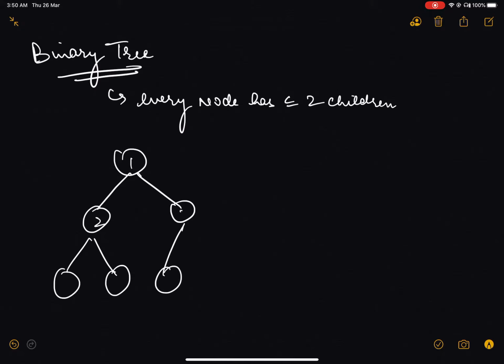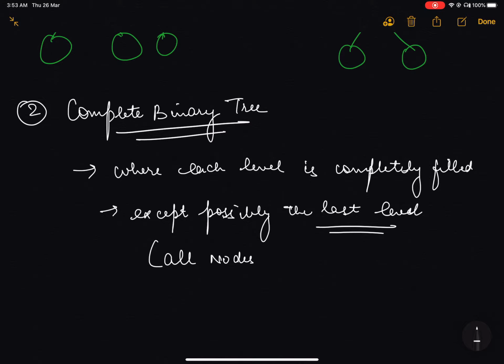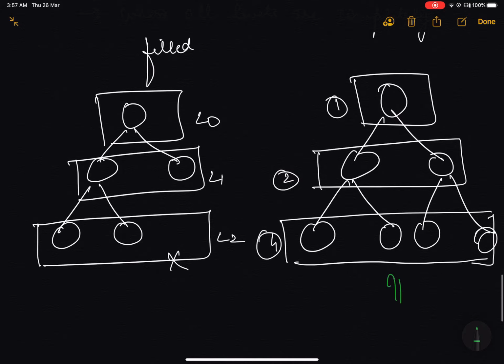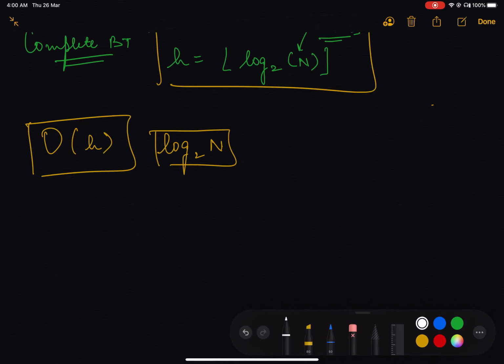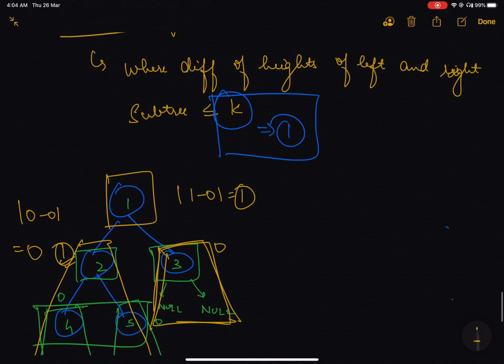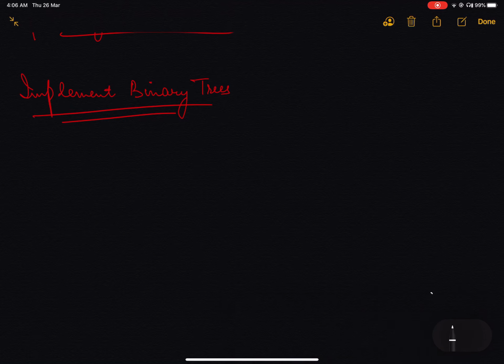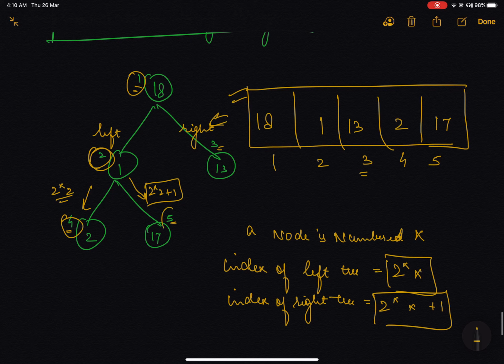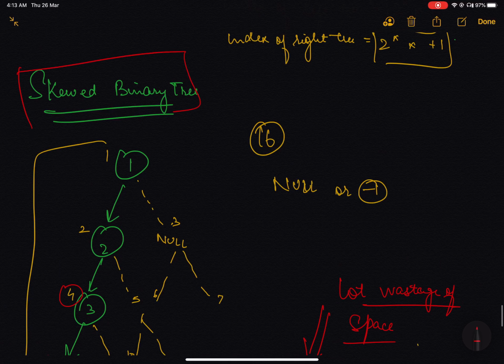Binary Tree and its Types | Data Structure Tutorial | InterviewBit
In this tutorial, you will learn about the binary tree and its types. Also, you will learn the implementation of a binary tree using arrays.

Types of Binary Tree:
1. Proper Binary Tree (also known as Strict Binary Tree)
2. Complete Binary Tree
3. Perfect Binary Tree
4. Balanced Binary Tree
5. Skewed Binary Tree

Binary Tree is a tree where every node has at most 2 children. The children are often called a left child and right child.